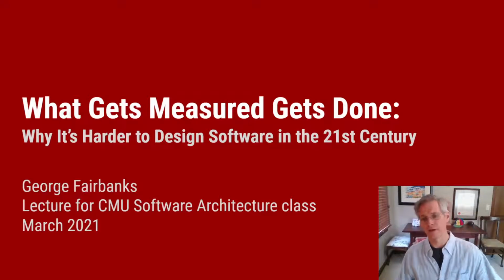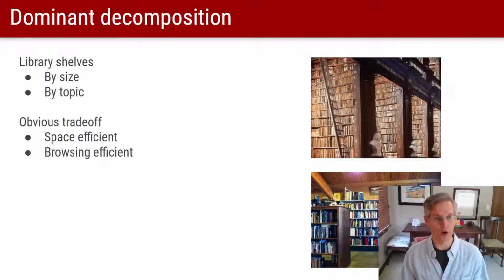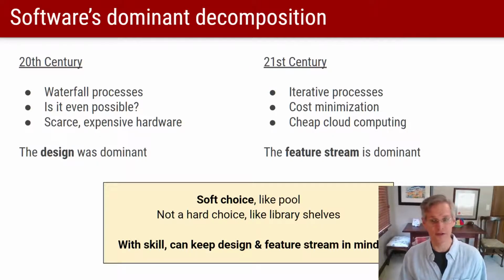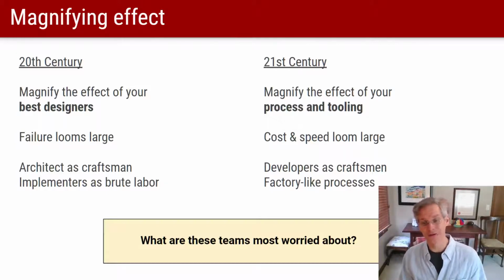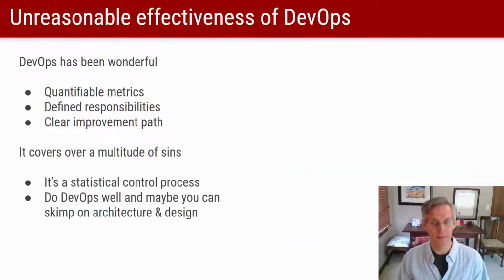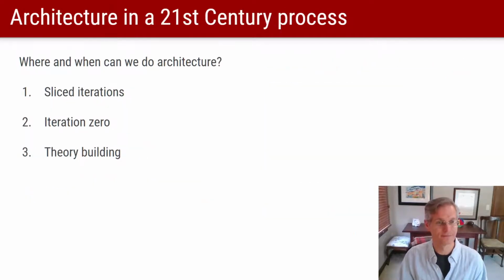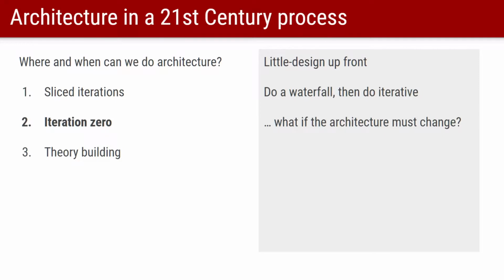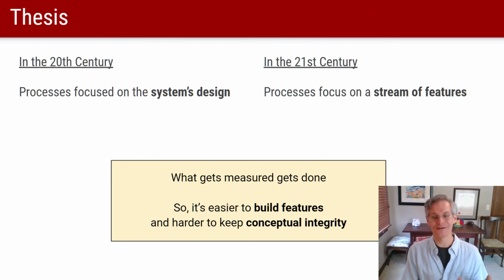What Gets Measured Gets Done: Why It’s Harder to Design Software in the 21st Century